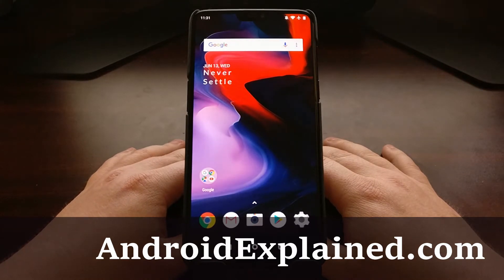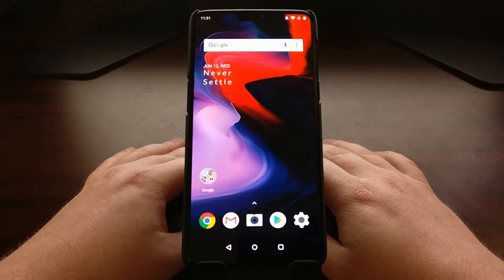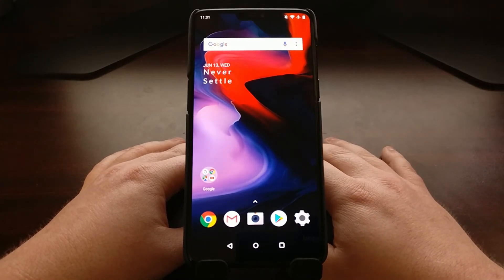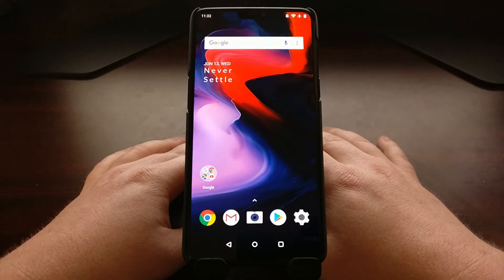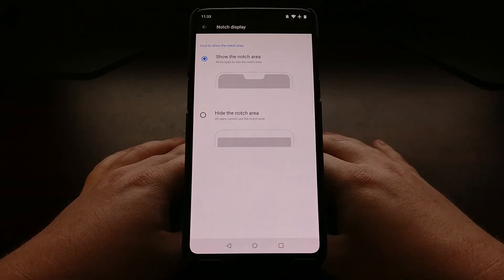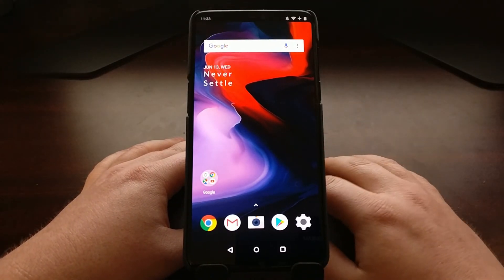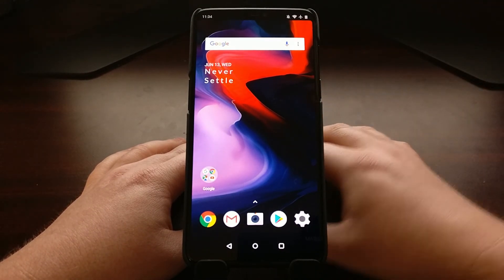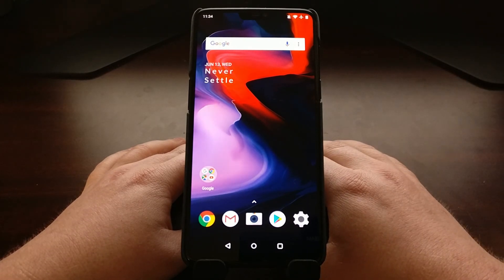OnePlus 6 | Hiding the Notch Area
The OnePlus 6 does come with a notch at the top of the display but OxygenOS has a feature that lets us hide it if you would rather not see it all the time.